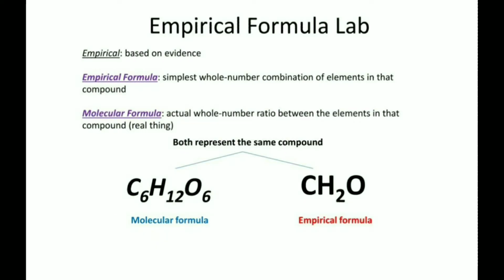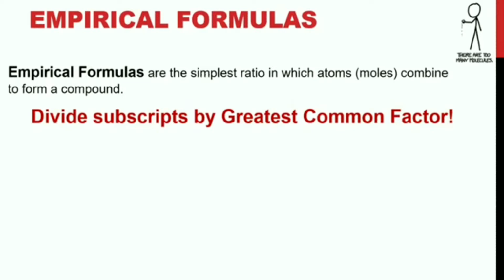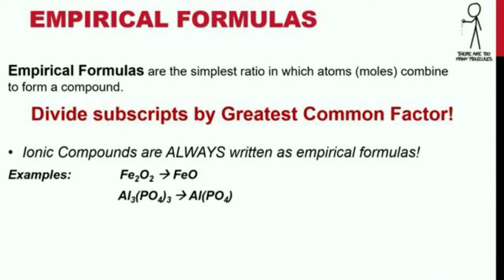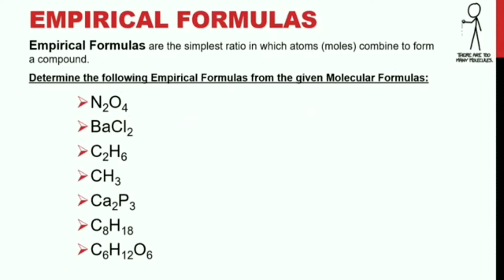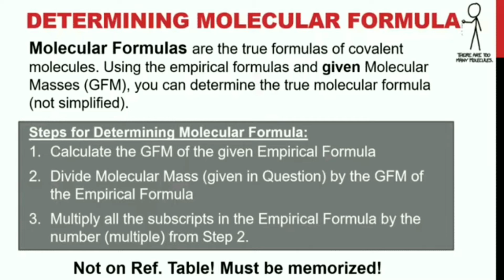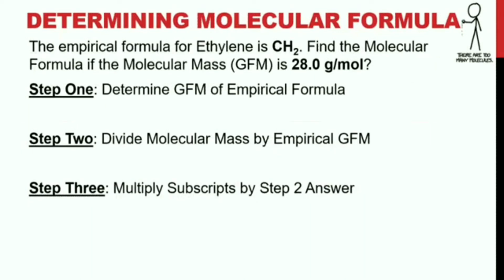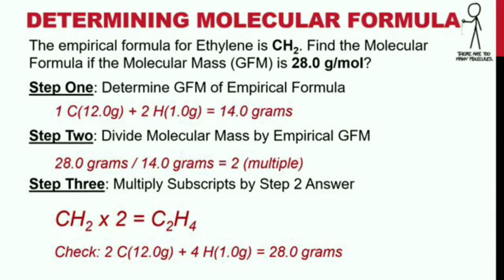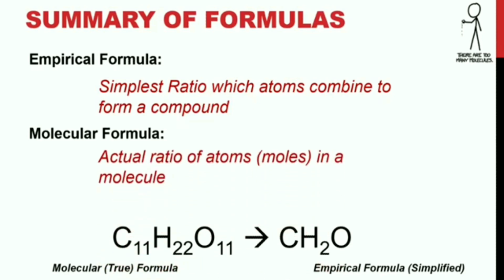39 Empirical Formula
Here we will compare empirical and molecular formulas. We will then determine the molecular formula when given empirical formula and molecular mass.